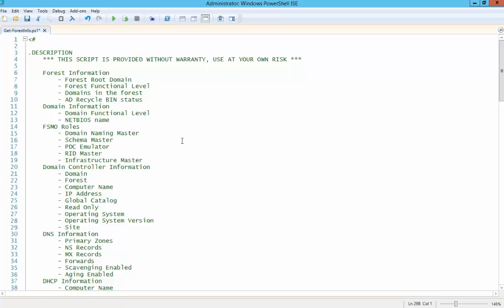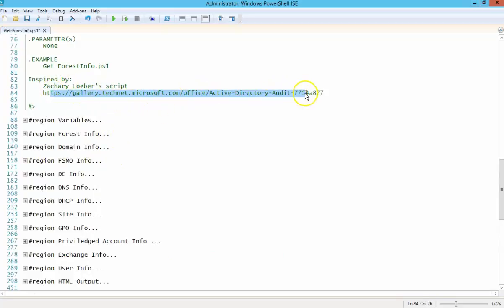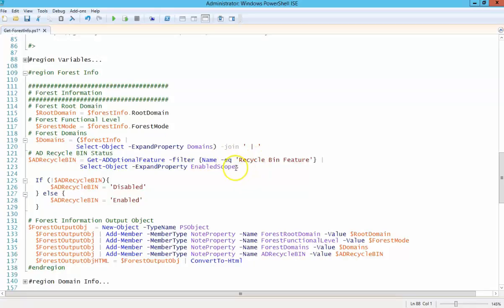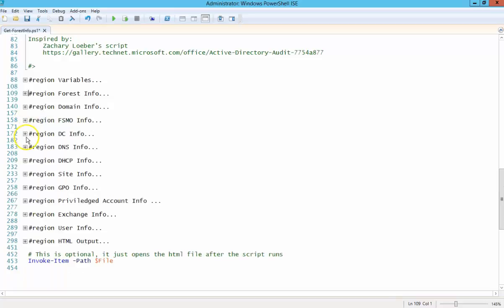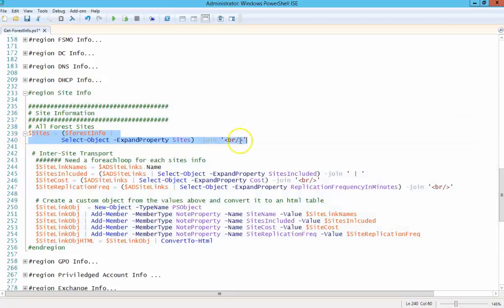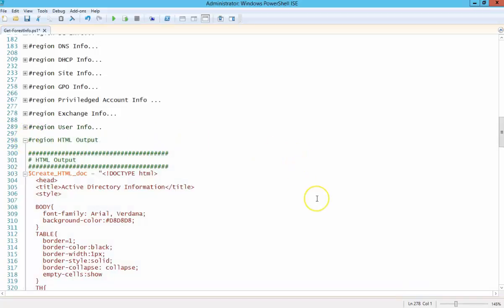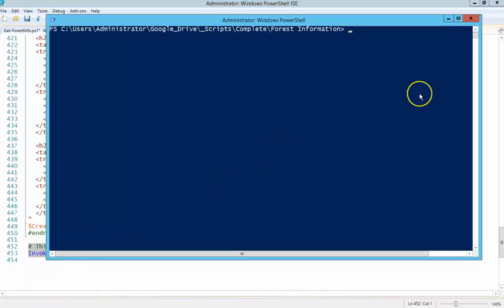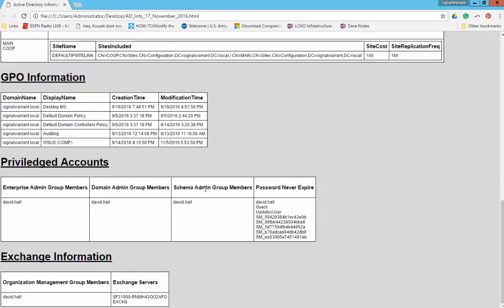19. Create an HTML report of Active Directory Forest Information with PowerShell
📋 Purpose: Generates detailed HTML reports of Active Directory (AD) forest and domain information using PowerShell scripts.

🔧 Script Highlights:
- Gathers forest-level details like root domains, FSMO roles, and domain controllers.
- Includes DNS, GPO, site, and replication details.
- Extracts user account policies, such as passwords set to never expire.

🛠️ Practical Use Case: Provides a quick snapshot of AD environments, ideal for audits or onboarding into new domains.

💡 Simplified HTML Output: Leverages basic CSS and object pipelining for readable HTML table formatting.